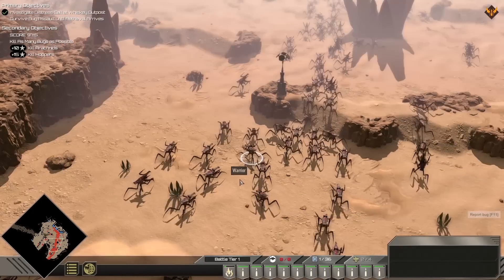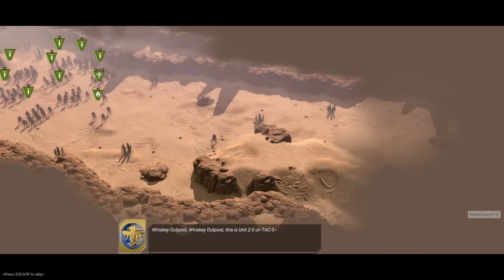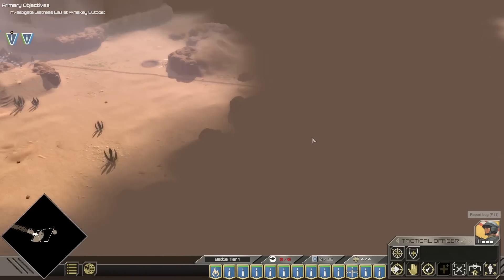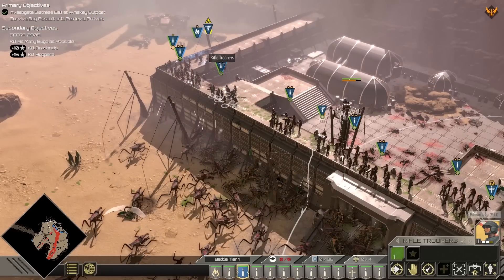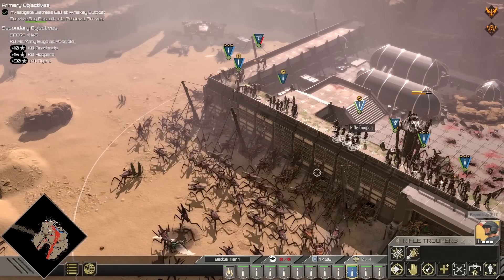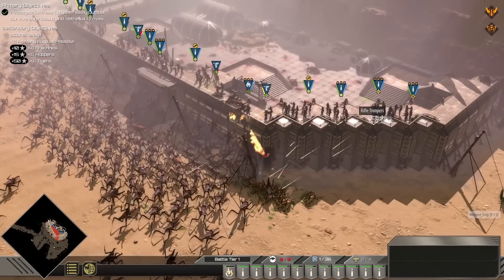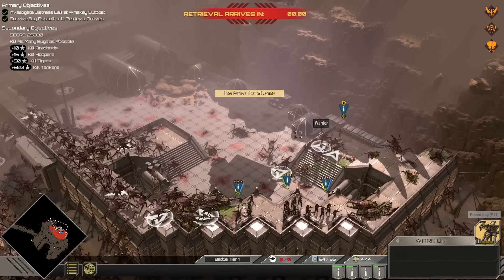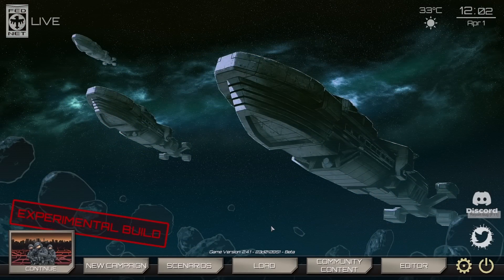WHISKEY OUTPOST - LAST STAND | STARSHIP TROOPERS: TERRAN COMMAND - MOD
Thanks for taking a look at Starship Troopers: Terran Command!

Channel Guidelines
1. Be kind, civil & respectful to all & English only in chat & comments
2. No constant backseating, spamming, copy paste, or all caps
3. Read the title, description & review thumbnail for details